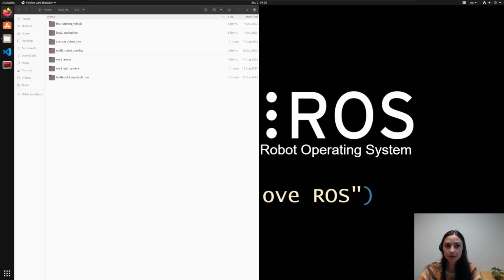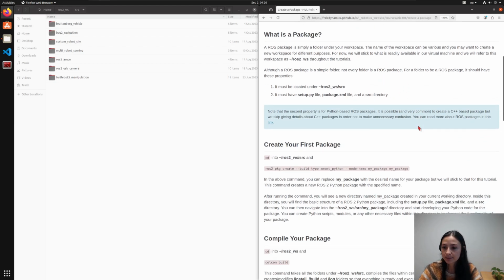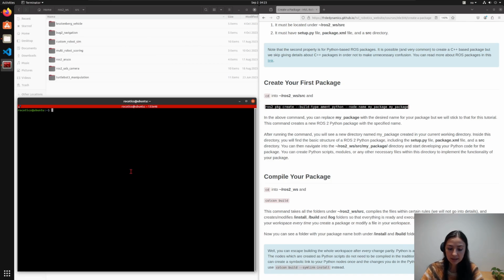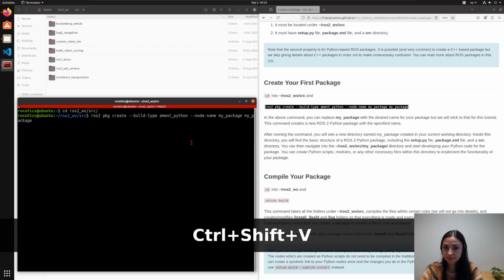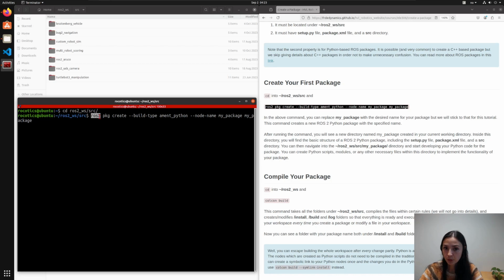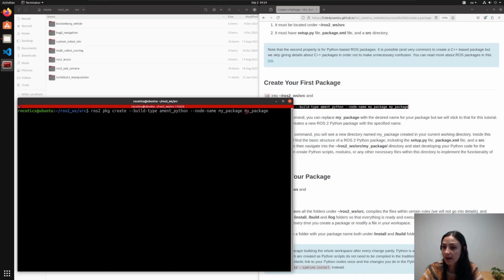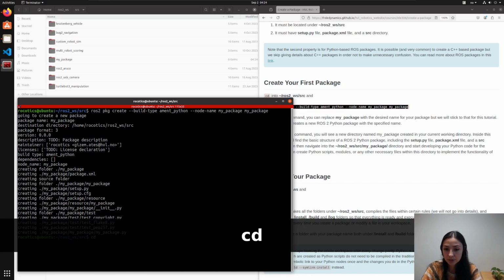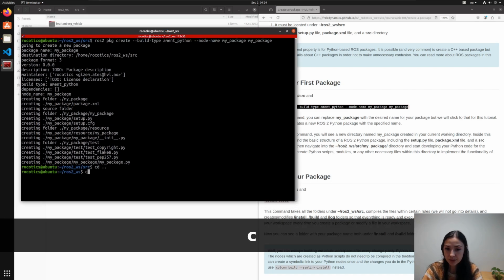ROS: Create a package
A ROS package is simply a folder under your workspace. The name of the workspace can be various and you may want to create a new workspace for different purposes. For now, we will stick to what is readily available in our virtual machine and we will refer to this workspace as ~/ros2_ws throughout the tutorials.

Although a ROS package is a simple folder, not every folder is a ROS package. For a folder to be a ROS package, it should have these properties:

It must be located under ~/ros2_ws/src
It must have setup.py file, package.xml file, and a src directory.